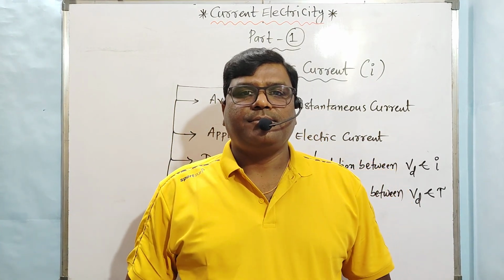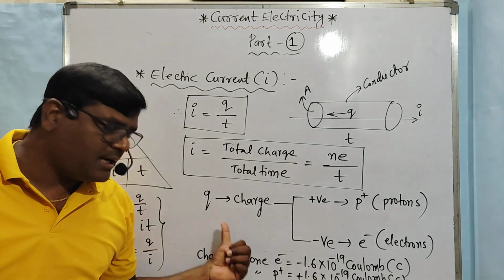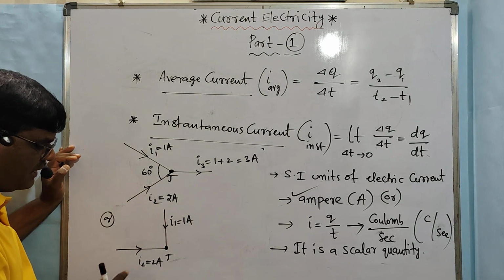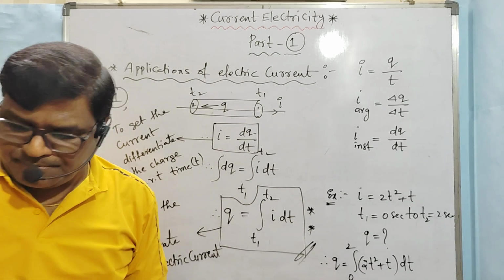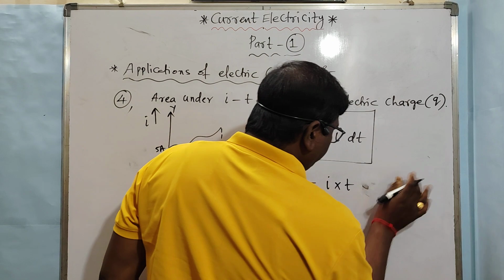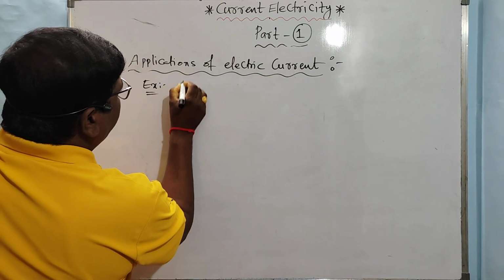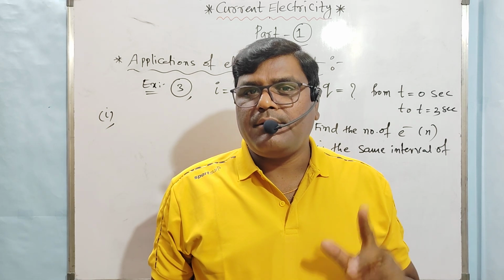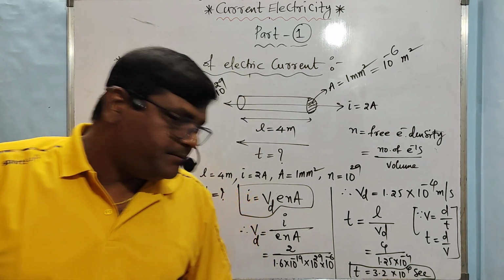Current electricity:part-1-Electric current